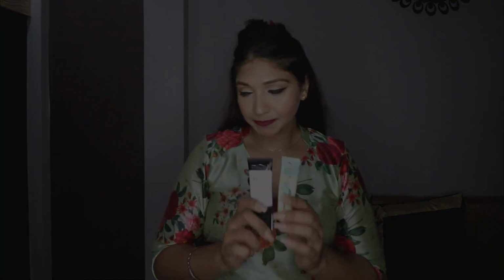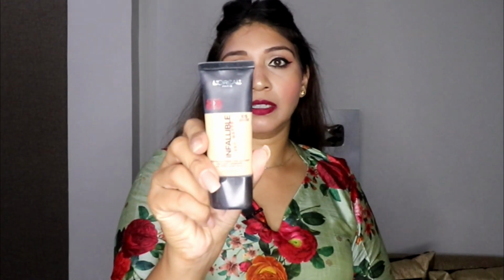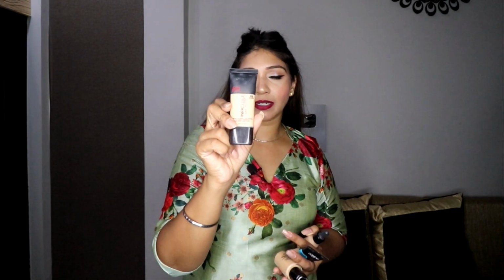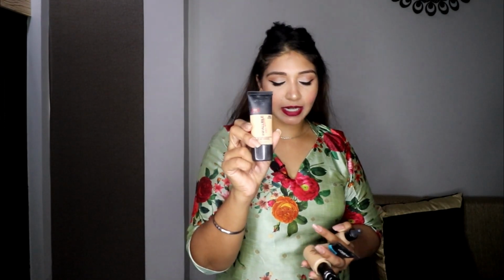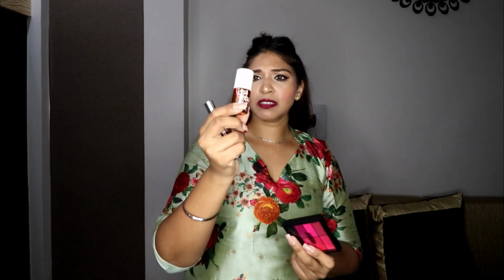Products I Use For My Makeup Routine | Skin Care | Ginni Tutorials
everyday makeup routine for work
everyday makeup products
basic makeup routine for beginners
makeup routine order
simple makeup for everyday
list of makeup products for beginners
daily makeup tips for office
makeup routine steps